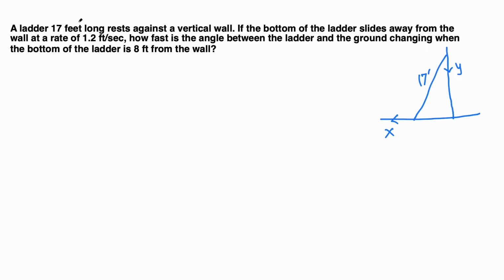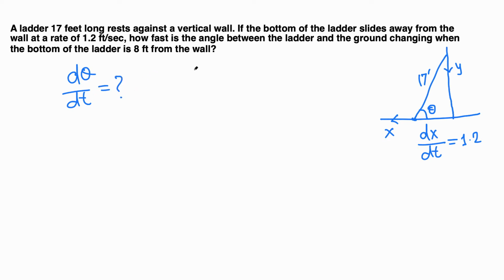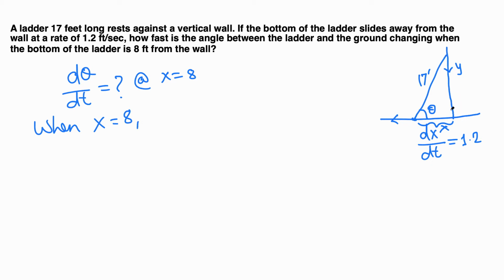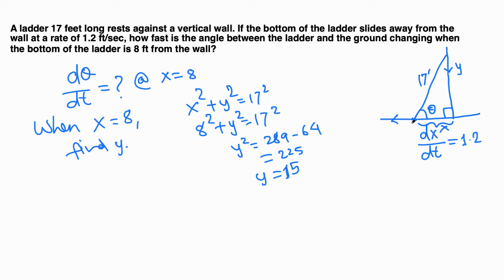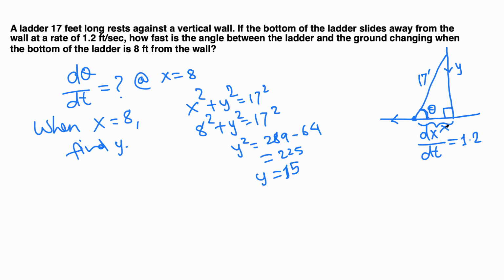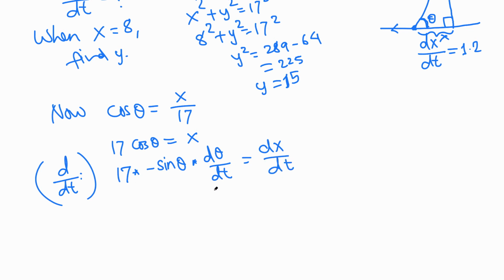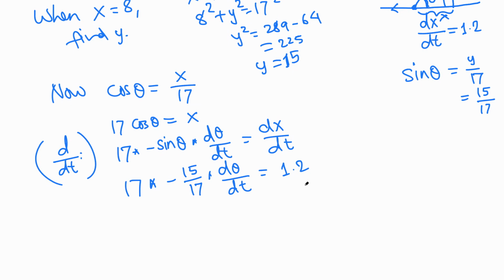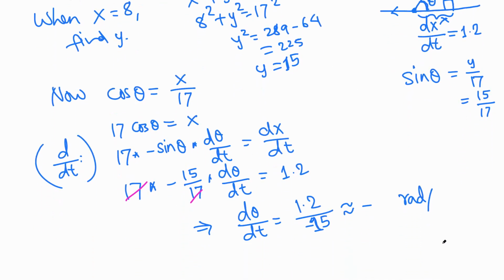Calculus I: (rate of change) Angle between a ladder and ground